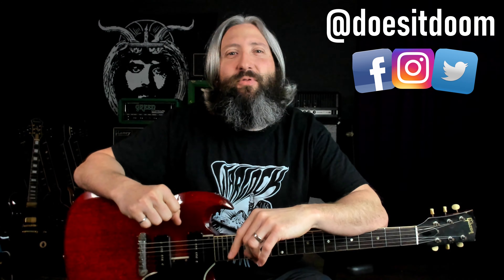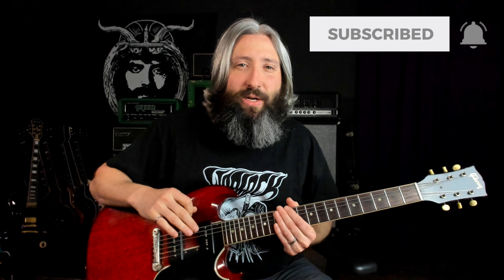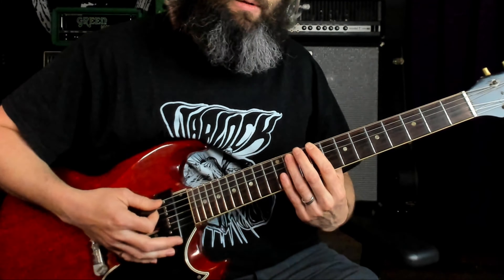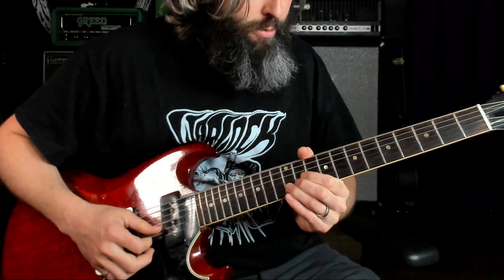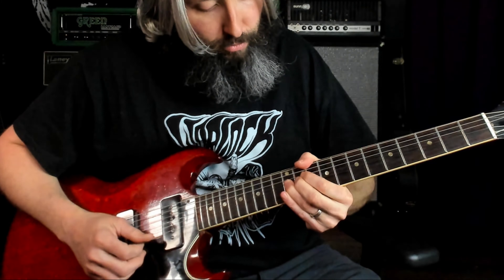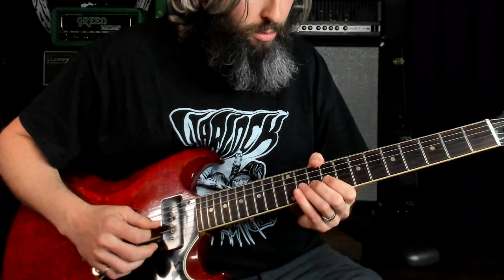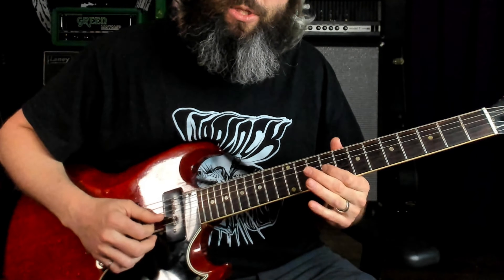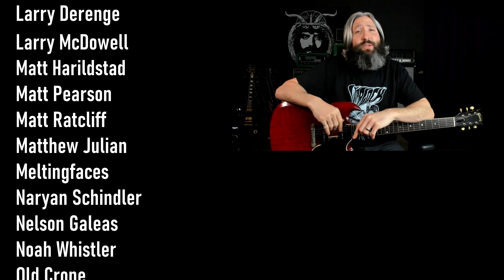Black Sabbath Easy Guitar Solo Lesson - Fairies Wear Boots Intro Solo + TABS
Download the complete guitar and bass TABS for the Fairies Wear Boots Intro Solo

Slow things down and loop sections with my Soundslice Video TAB

Learn all of scales commonly used in doom, stoner, sludge, and drone with my Doom Metal Scale Guide

For lesson TABS, PDF guides, exclusive video content, early video releases, private community groups, and more awesome supporter perks checkout

E-Standard Tuning: E-A-D-G-B-E
Strings: 10-48

The Fairies Wear Boots Intro Solo was one of the very first solos I ever learned front to back, and I can recall having a great sense of accomplishment when I finally got it down.

This one uses the Minor Pentatonic Scale {R, b3, p4, p5, b7} and is played in the key of C# minor.

It's short and sweet, a great learning exercise for beginners, fun to play as an intermediate player, and very memorable overall: I haven't played it in years, yet it came right back to me over the course of a few minutes of listening and playing along!